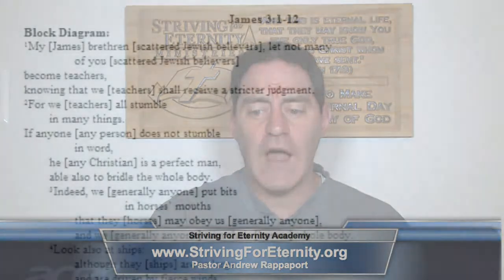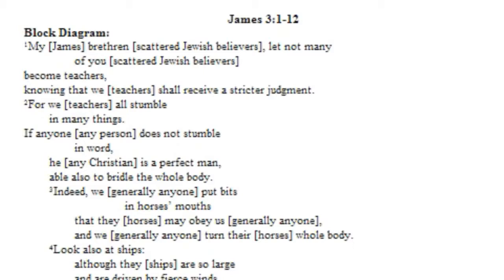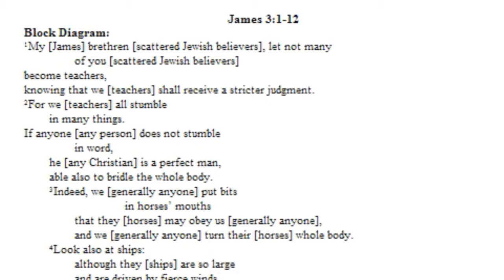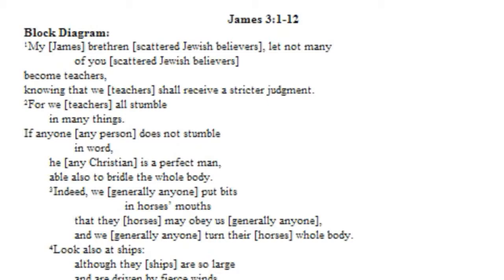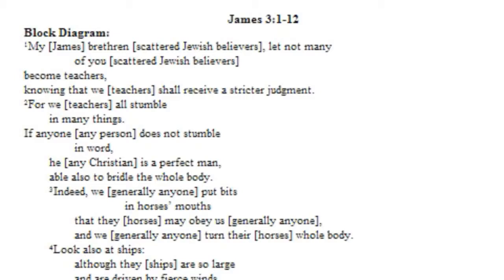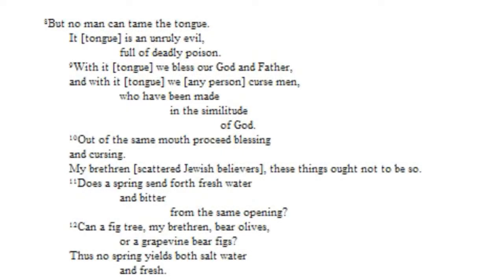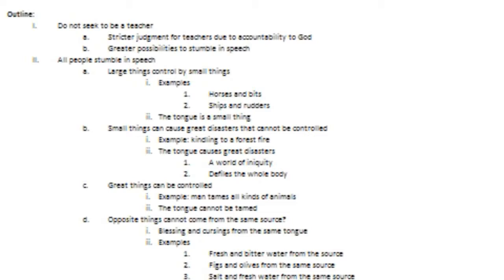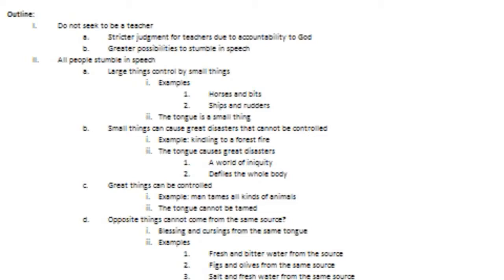19 - Biblical Hermeneutics, Analytical Bible Studies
This lesson discusses some alternative types of study.  We looked into how to do Bible studies that investigate Biblical texts analytically.